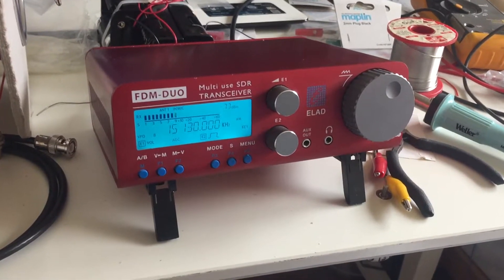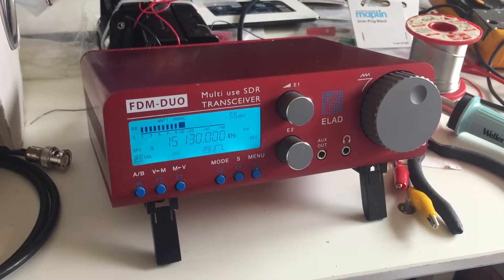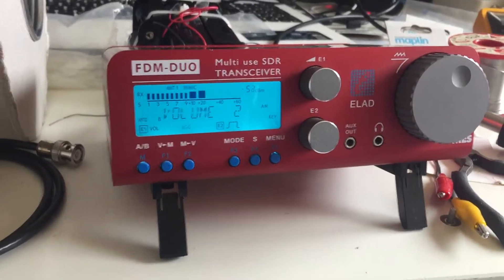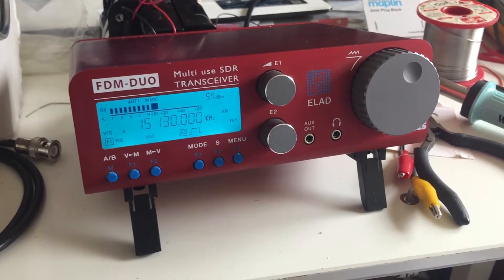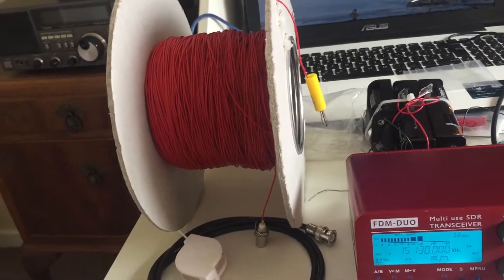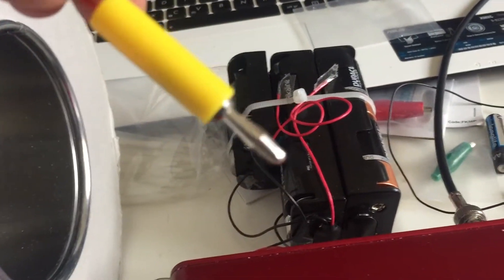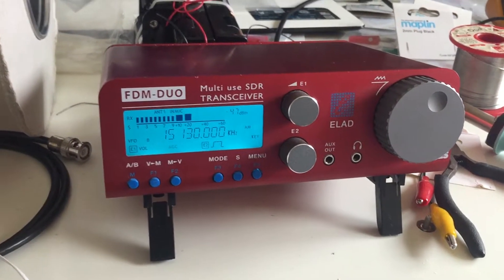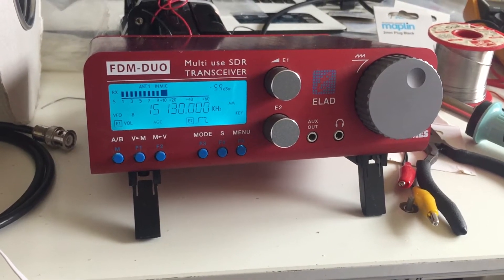How to turn your Elad FDM DUO into a portable, with a 200 metre longwire antenna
Hi there, as some of you will know, I've been talking about building a battery pack for my Elad FDM DUO to take it out on a DXpedition. So I've actually done that now for less than £10. It operates at the rather unhelpful voltage of 13.8V, but 9 x 1.5V 'C' cells did the trick! I've also put a 200 metre longwire antenna together on a large spool, with a termination connector to add a resistor for grounding as a Beverage Antenna should I so wish in the future. I used two spools of 100 metre equipment cable from Maplins, soldered together and protected with heat-shrink.